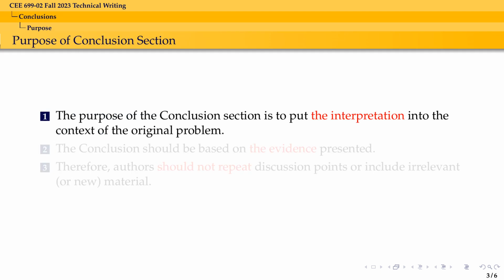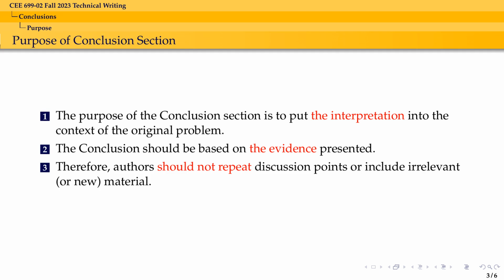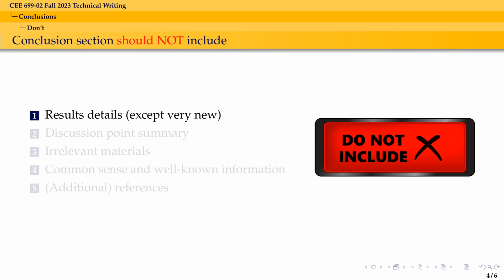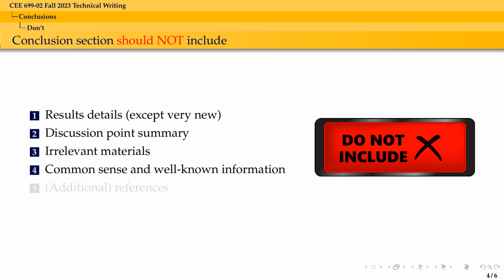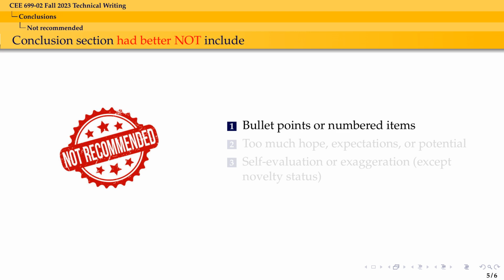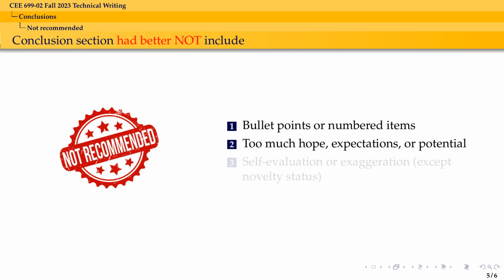CEE699TW F23 WK 08: How to write Conclusions or Concluding Remarks for thesis and dissertations